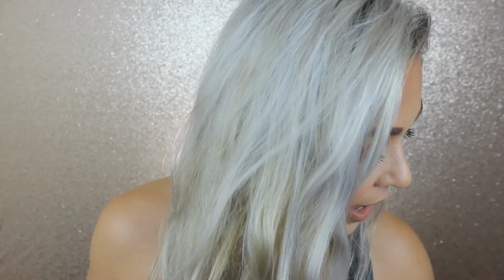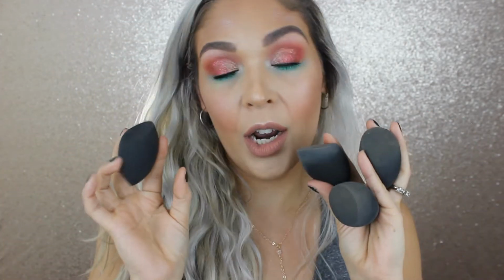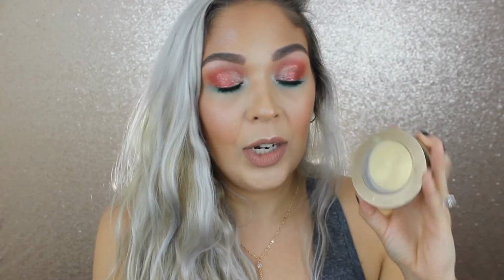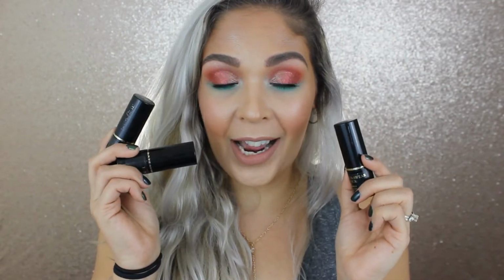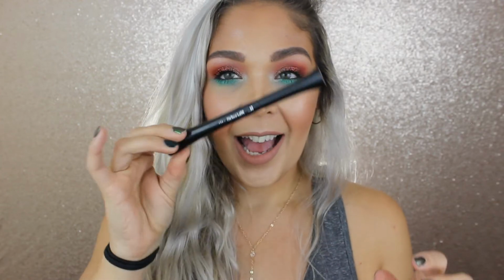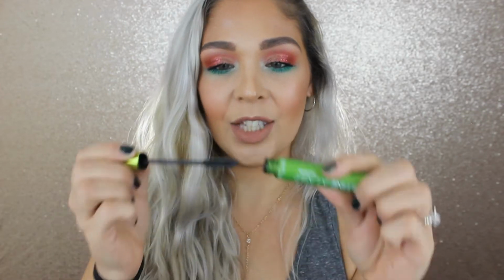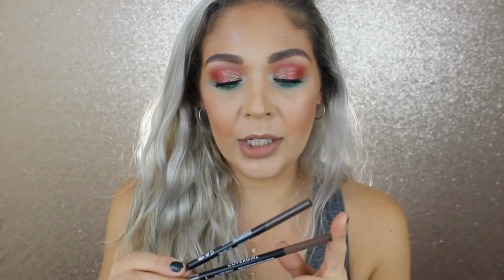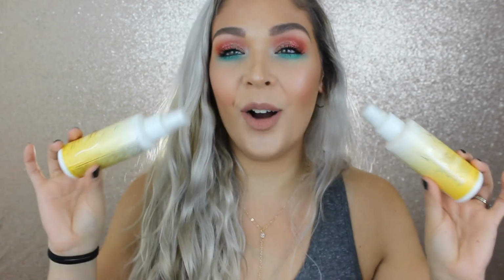Makeup & Beauty TRASH | Reviews & Repurchases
Its time to talk some TRASH!! Makeup & Beauty trash! Today I'm going through several items that I have completely used up and giving my thoughts on them - letting you know what I have repurchased, would repurchase and would recommend!

Products Mentioned:

- Elf Smooth Set Undereye Powder
- Milani Multi-tasker powder
- MUFE Mist & Fix
- Lancome Teint Idole Stick Foundation
- IT Cosmetics Superhero Liner
- UD Perversion Mascara

- Maybelline Define-a-Lash Mascara

- Covergirl Brow Pencil
- Benefit Brow Pencil
- Ulta Beauty SPF Setting Spray

- Ulta Makeup Wipes (I remembered the price wrong, they are cheaper than I was remembering)
- SLMD Step Zero Wipes
- Pixi Beauty Glow Mud Cleanser